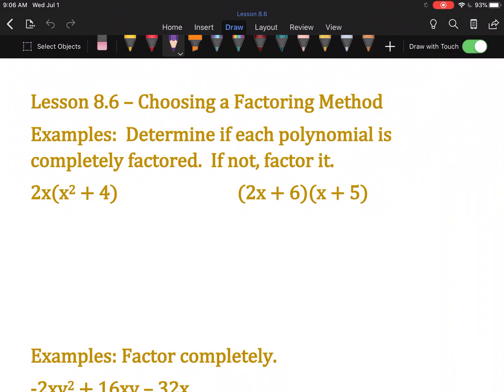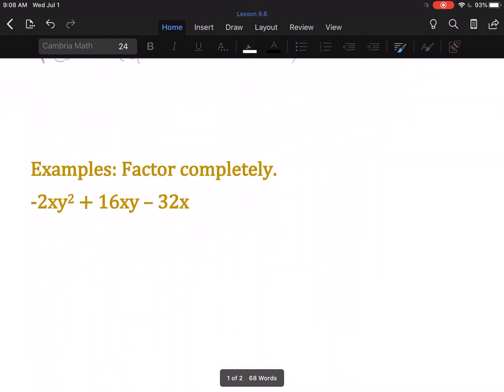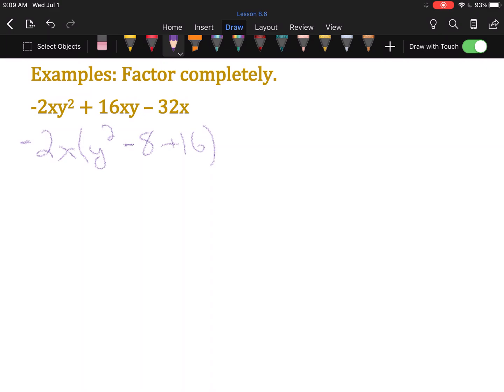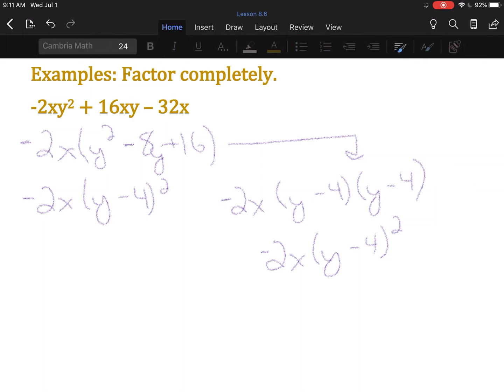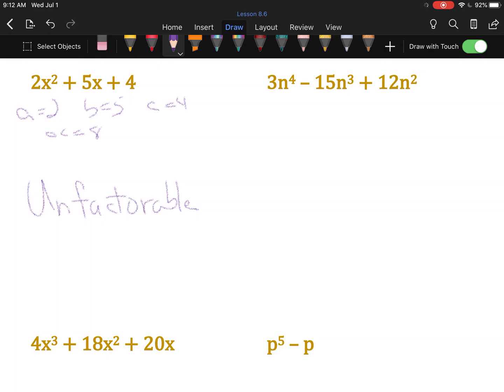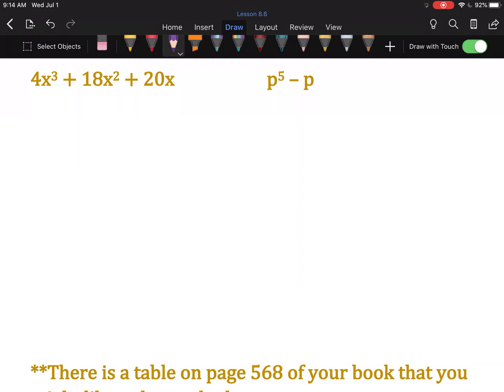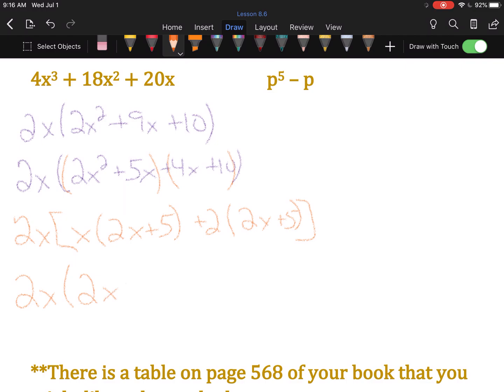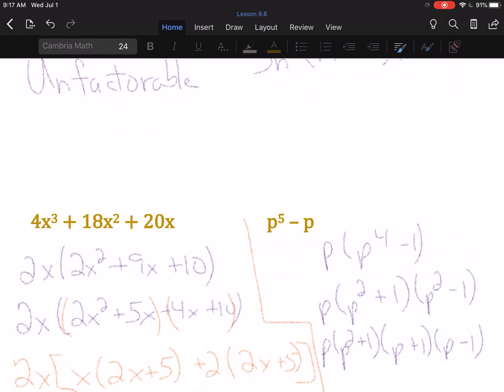Algebra 1 Chapter 8 Lesson 6 Notes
Choosing a Factoring Method